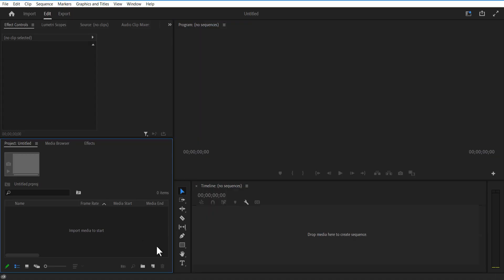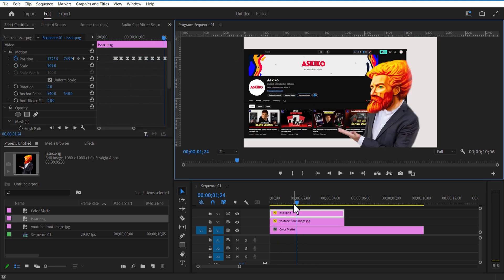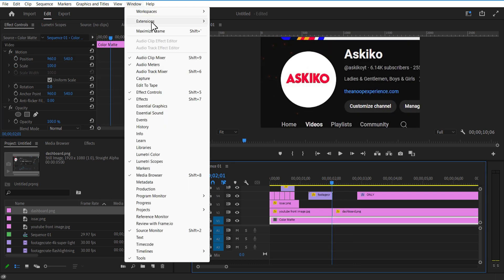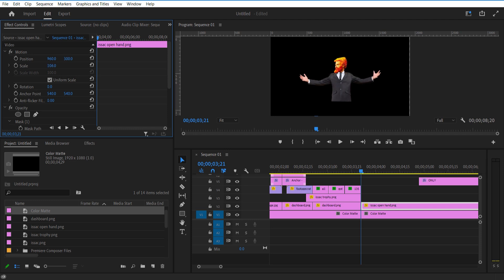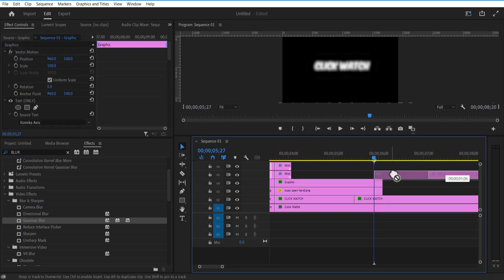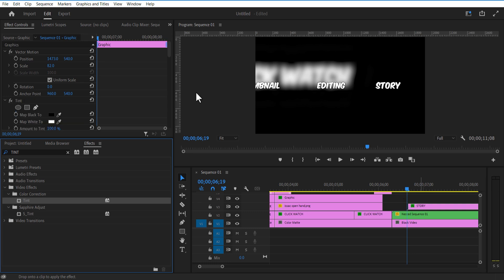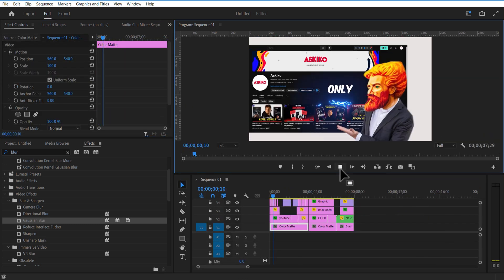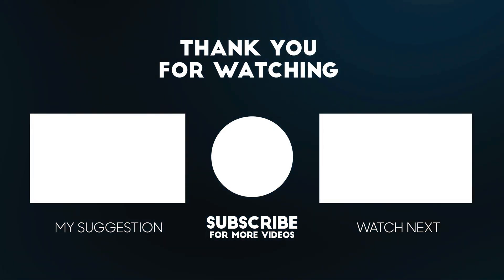How to Edit Like Issac in Premiere Pro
In this video, I will show you how to edit like Issac in Premiere Pro.

🔗LINKS

👇🏼CHECK OUT

⏱️TIMESTAMP

00:00 - Introduction
00:07 - 1st scene
06:05 - 2nd scene
07:11 - 3rd scene
10:20 - 4th scene
13:20 - 5th scene
15:37 - Spice up
17:16 - Conclusion